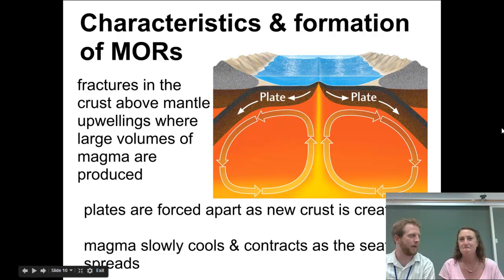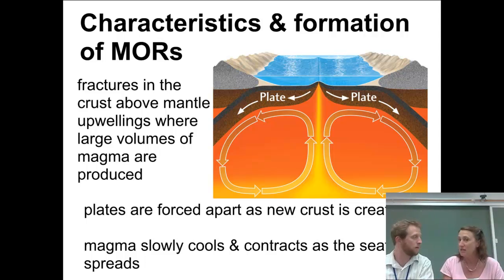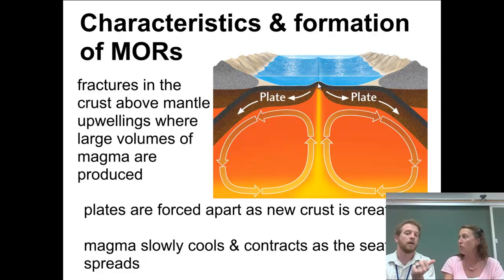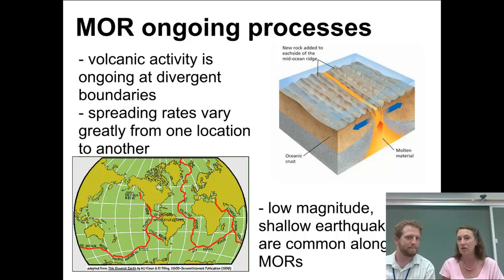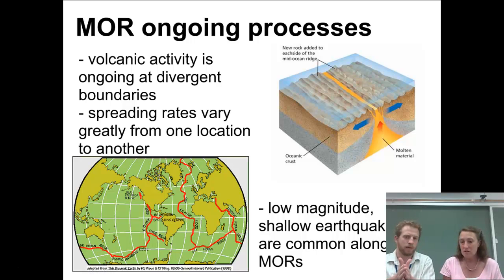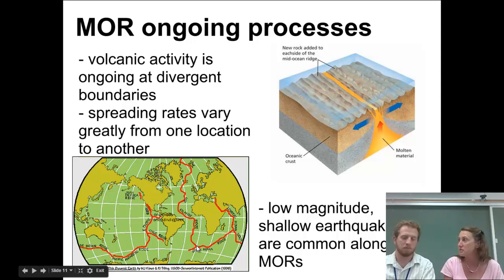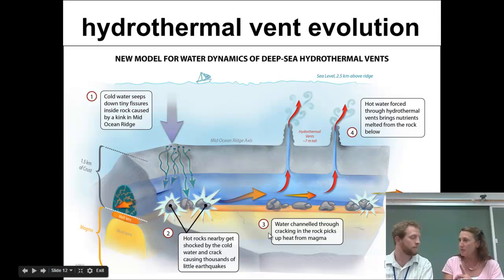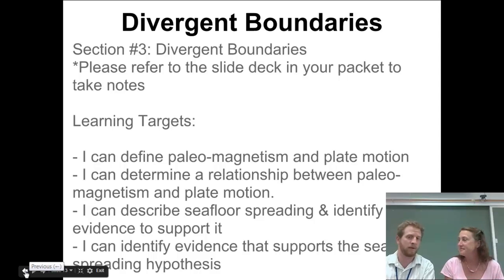Plate tectonics 2: Divergent plate boundaries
Students learn the basics of processes at divergetn plate boundaries.